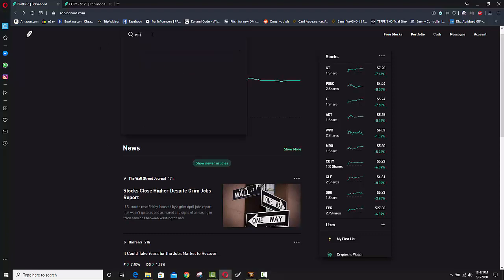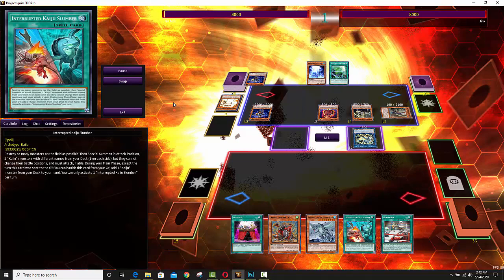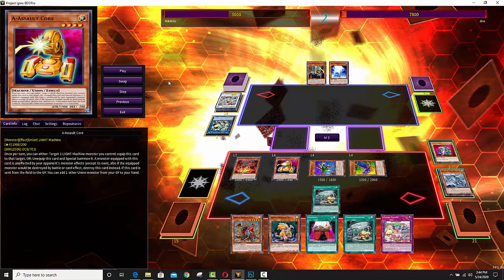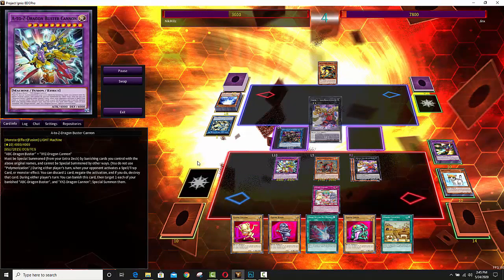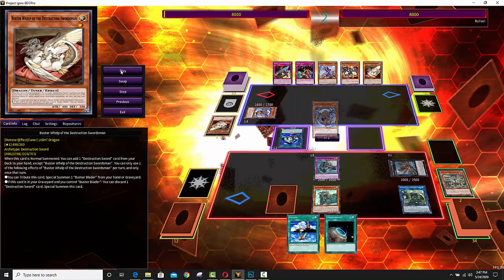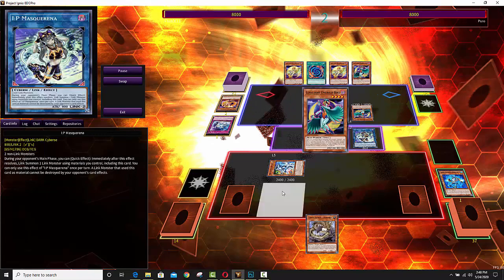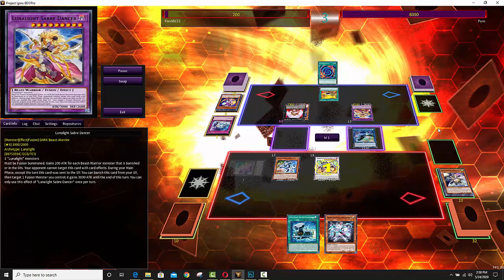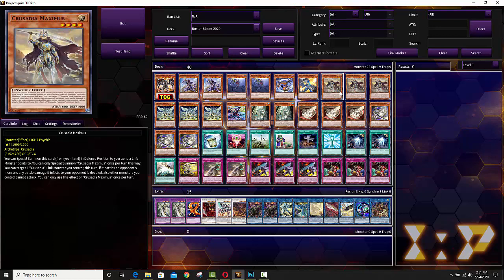Rolling Thunder. The Manjoume Thunder Deck Still Decimates The Meta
Download Robinhood today and take advantage of this history 2020 stock market crash. Get 1 free stock just for downloading (NO DEPOSIT REQUIRED), JUST SIGN UP AND GET YOUR FREE STOCK and get

Have a great EDOPro (Project Ignis) replay -send it to me and I might commentate it - (seriously only replays or dank memes please) . Also if you have a question for me PLEASE USE THIS EMAIL.